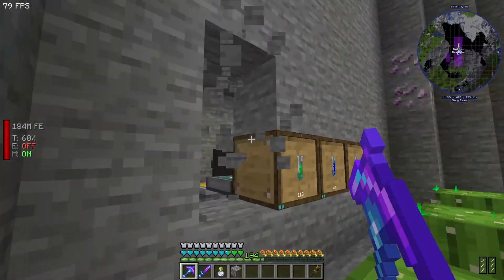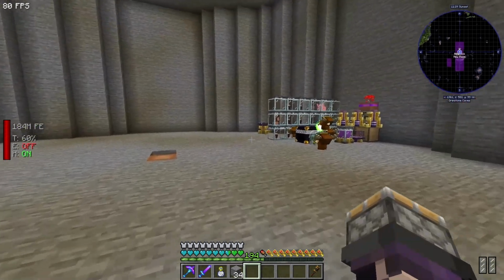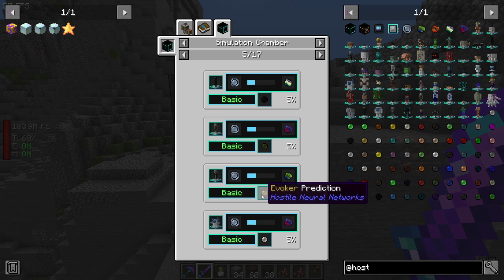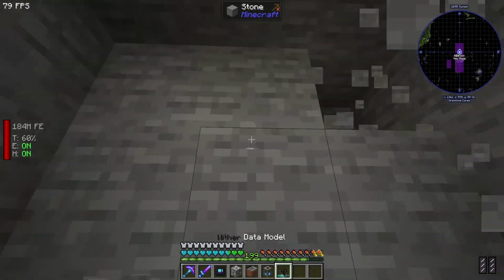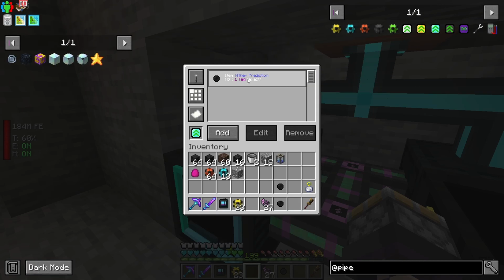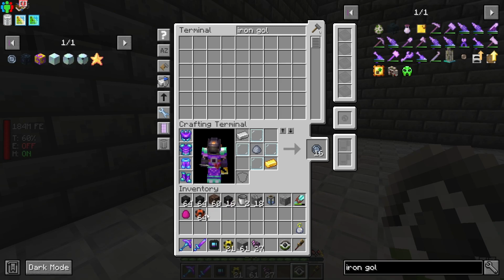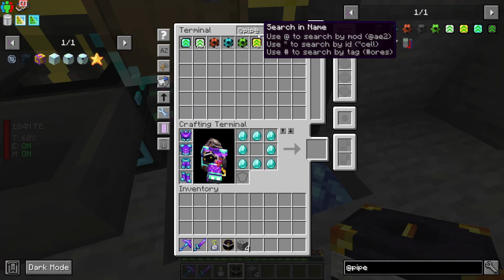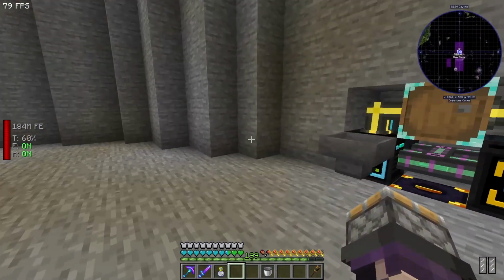Wither Data Model | ATM9 Ep 42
Shut works on getting into Hostile Neural Networks and getting a Wither Data Model. He then plans on getting Iron Golem & Zombie Piglin data models off camera.